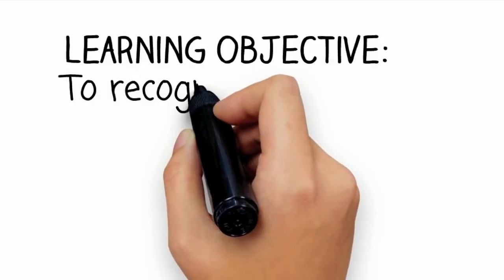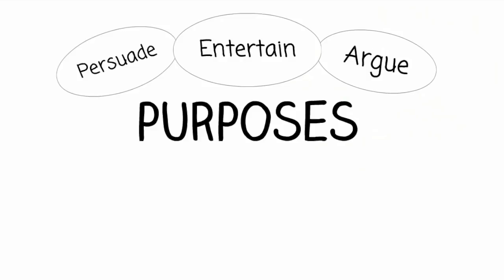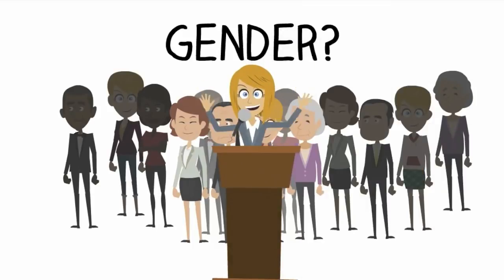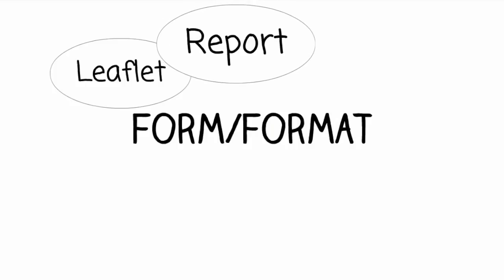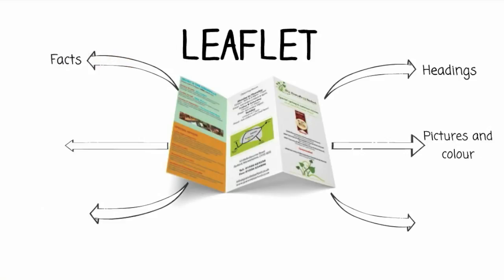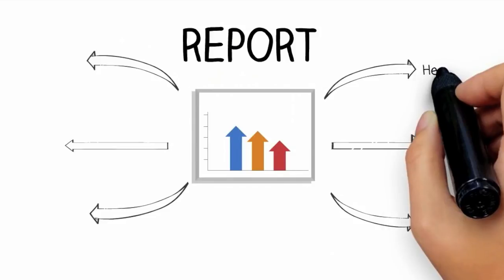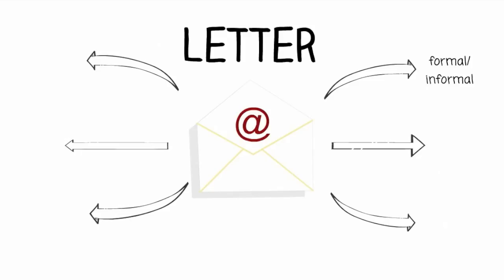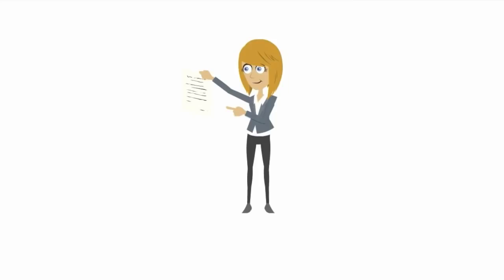GCA: Nâng cao kỹ năng viết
Công ty Cổ phần Phát triển Công dân Toàn Cầu
Address: 211 C2, Nam Thành Công,Đống Đa, Hà Nội